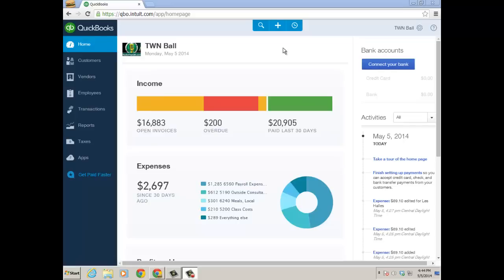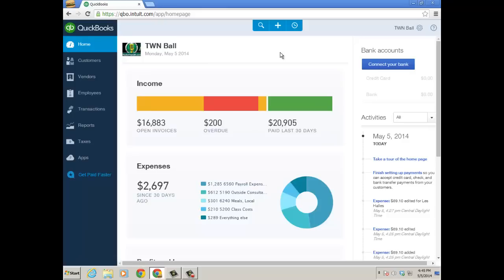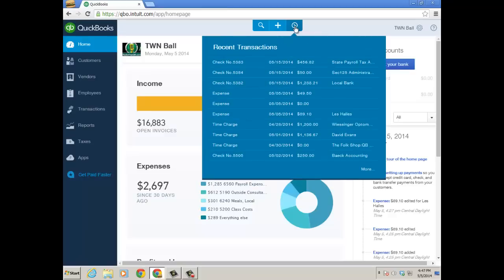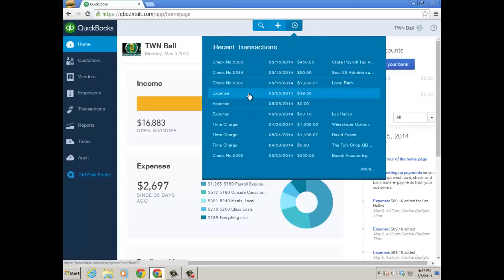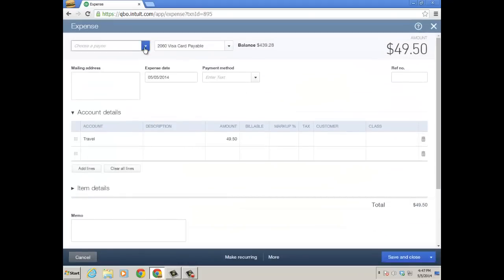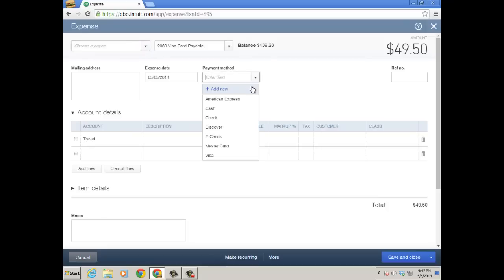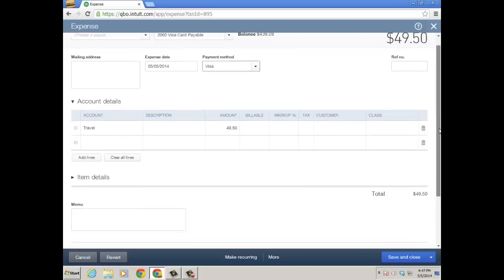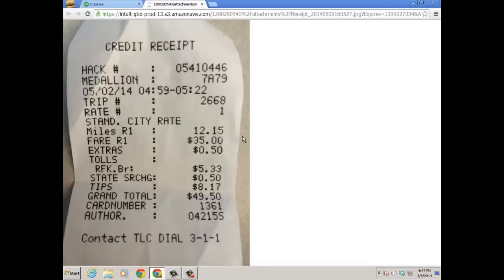Take Picture of Expense Receipt Send to QBO